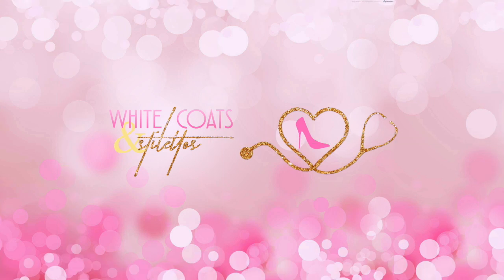5 Tips to Improve Your USMLE STEP 1 / STEP 2 CK Score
5 Key tips to Improve your USMLE STEP 1 and STEP 2CK Scores. The hardest aspects of these exams (in my opinion) are the dwindling time and large paragraph formatted questions. The biggest key to taking STEP exams is developing a strategy that allows you to thoroughly understand what the question is asking without spending excessive time reading or deliberating answer choices. This skill come with practice.

White Coats and Stilettos is not only a lifestyle vlog in the perspective of a medical school student, but its also an advice vlog! I talk about my struggles and successes while in medical school, and do my best to give back to help others avoid or be better prepared for the obstacles I faced.
Because you know you want to. You have nothing to lose and a lot to gain lol.